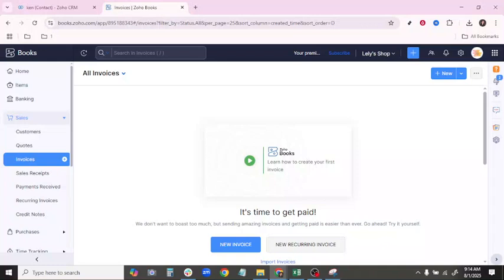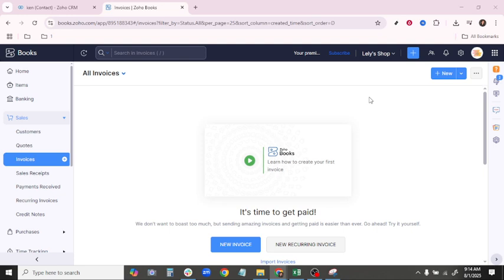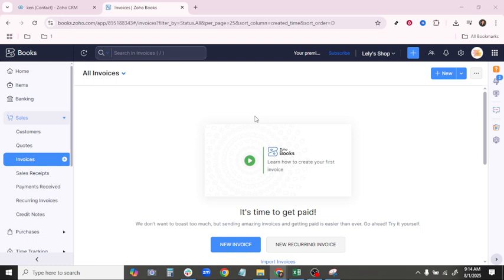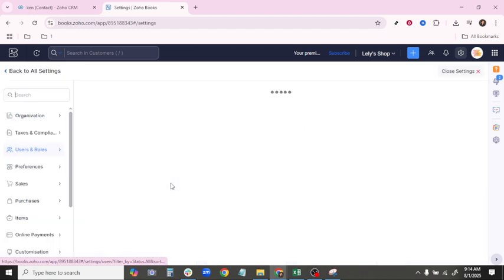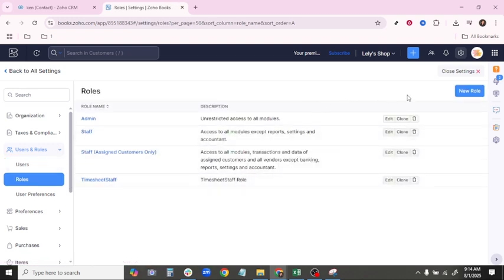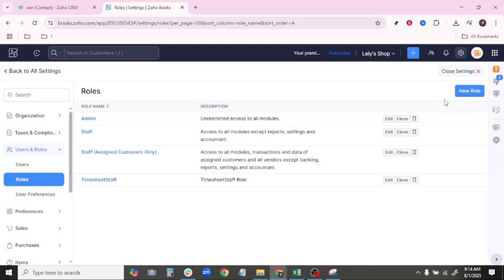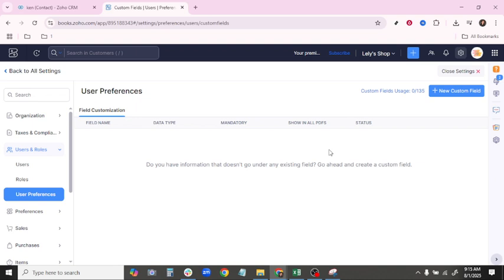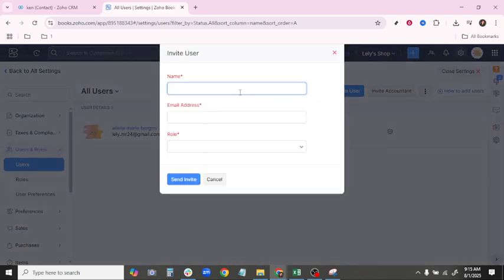How To Set Up User Roles & Invite Users in Zoho Books Full 2025 Guide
This Full 2025 Guide will show you how to set up user roles and invite users in Zoho Books to create a secure, efficient accounting workflow. Learn how to assign permissions, control access to modules like invoicing and reporting, and collaborate with your accountant or team. Whether you’re running a small business or managing a large finance team, this tutorial helps you delegate responsibilities while maintaining control over your Zoho Books account. By the end, you’ll have a better understanding of role-based access and how to ensure safe collaboration within your accounting software.